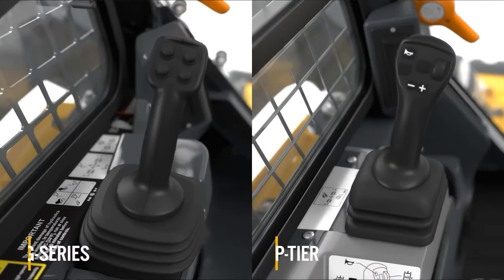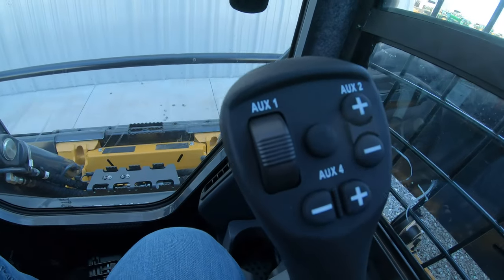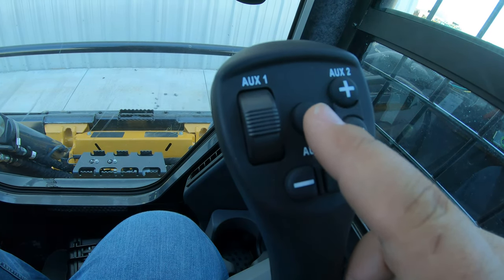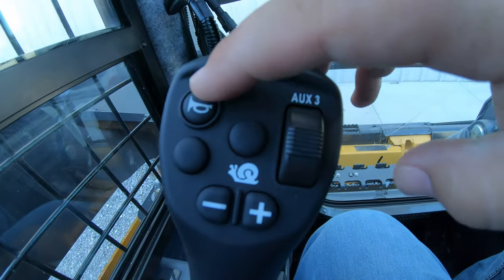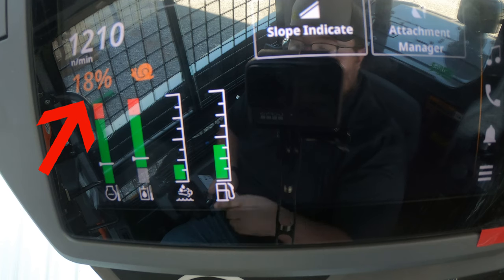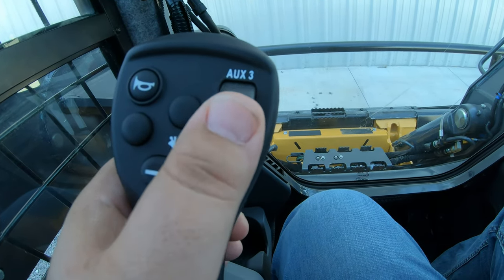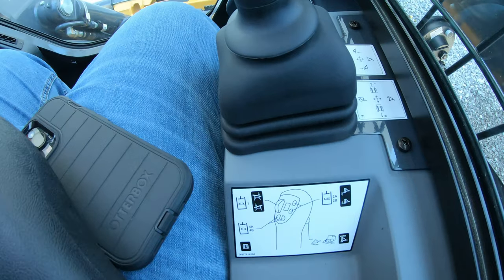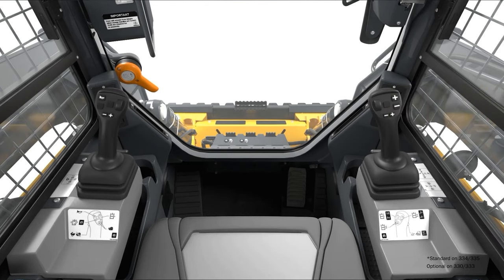2024 John Deere P Tier Skid Steer Joysticks Explained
All of the improvements from the G series to the P series are significant but in this video we solely hit on the Joysticks and all of the Chages made to them.

**330 P, 331 P, 332 P, 333 P, 334 P, 335 P**